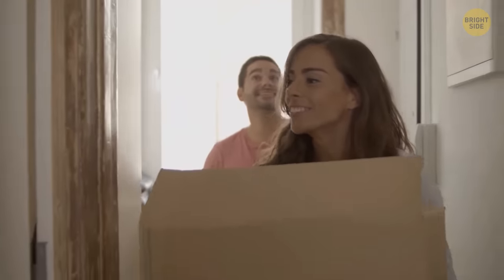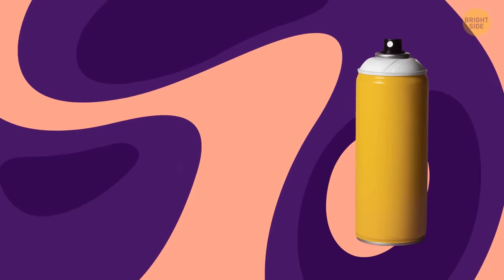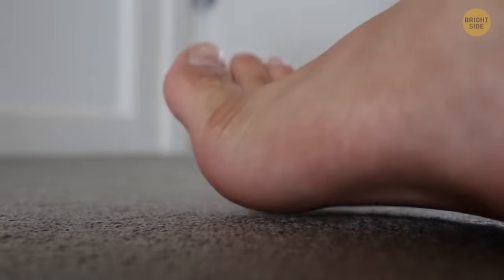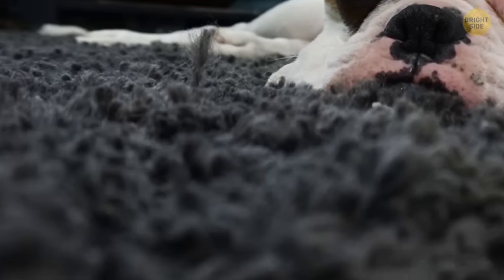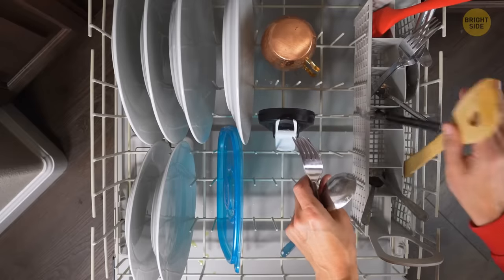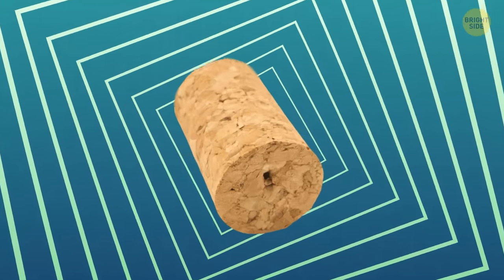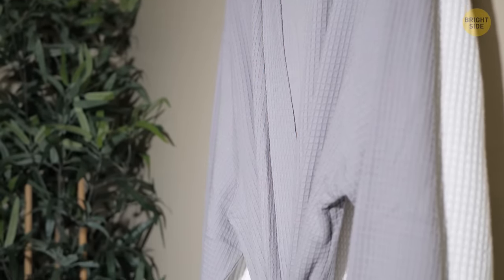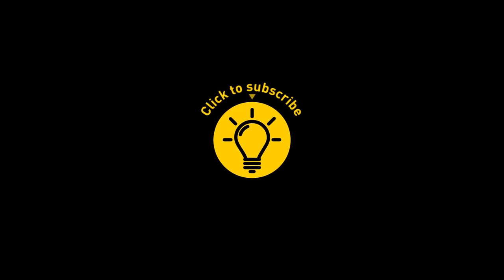Insane Hacks That Will Make You Rethink Common Sense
Got a video that's about to change your life with some seriously unexpected hacks! 🌟 Ever thought about using sanitary pads for more than just, well, you know? Trust me, the possibilities are mind-blowing, and we're spilling the secrets in this video. From makeshift shoe insoles to emergency phone stands, these life hacks will make you rethink the purpose of everyday items. Get ready for a game-changer – you won't believe what you've been missing.